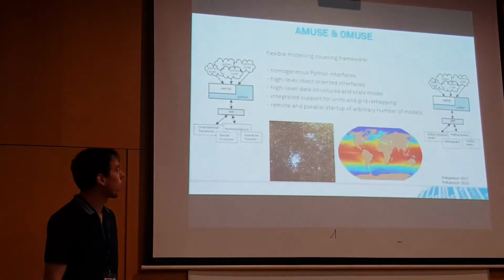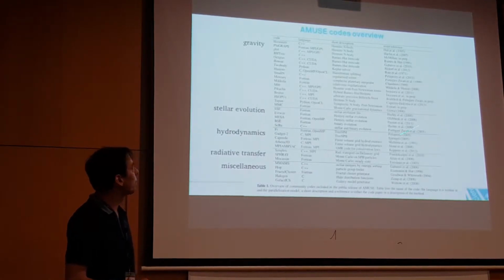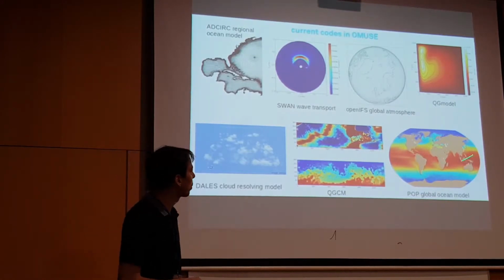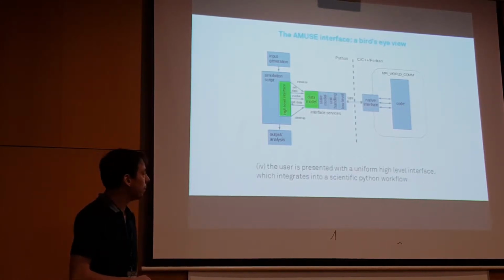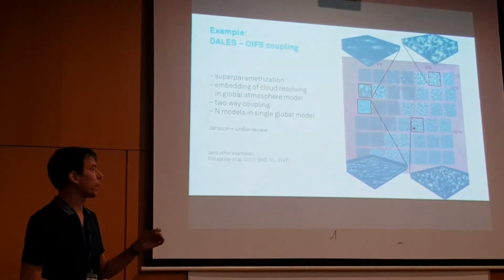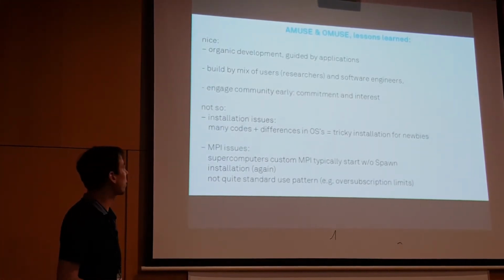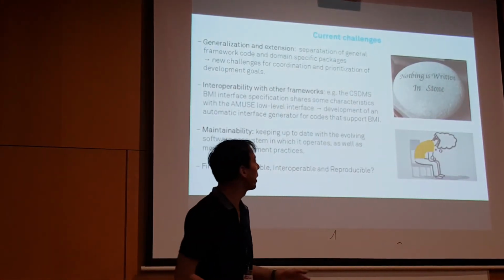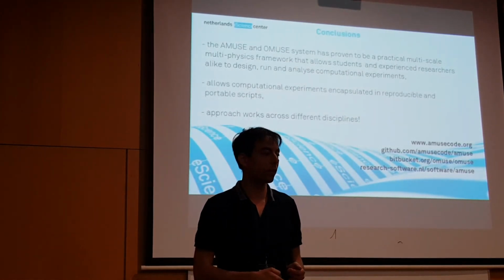A reusable cross-disciplinary multi-scale and multi-physics framework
Title: Creating a reusable cross-disciplinary multi-scale and multi-physics framework: from AMUSE to OMUSE and beyond

Authors: Federico Inti Pelupessy, Simon Portegies Zwart, Arjen van Elteren, Henk Dijkstra, Fredrik Jansson, Daan Crommelin, Pier Siebesma, Ben van Werkhoven and Gijs van den Oord

Event: Multiscale Modelling and Simulation Workshop at ICCS2019